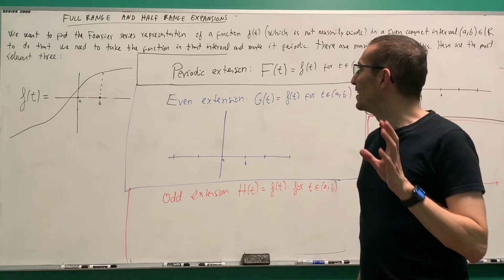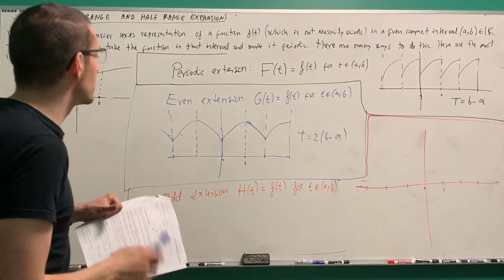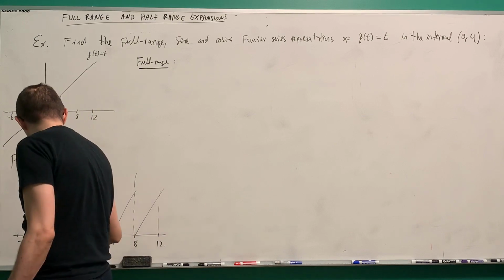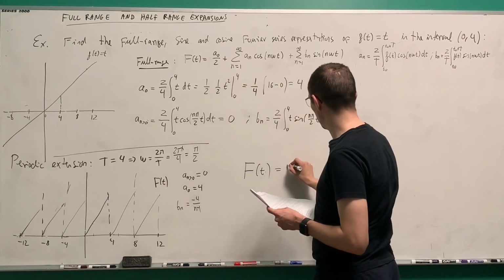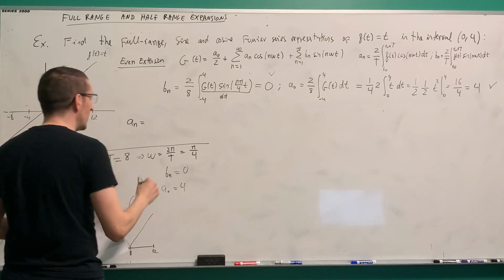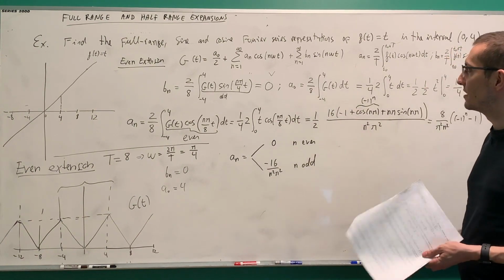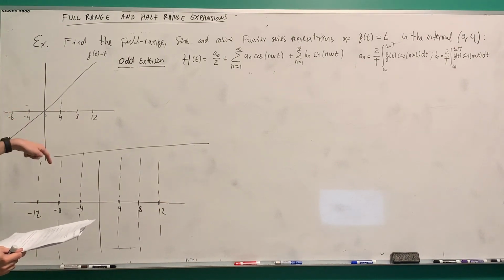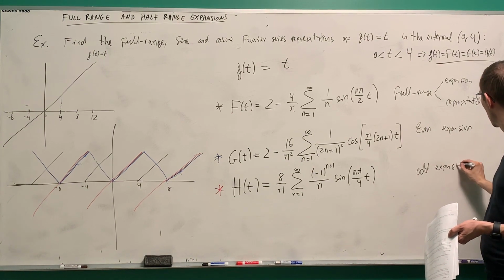ECE 205 - 25 - Full and Half-Range Periodic Extensions and Sine And Cosine Fourier Representations